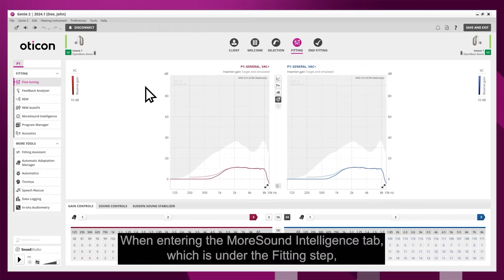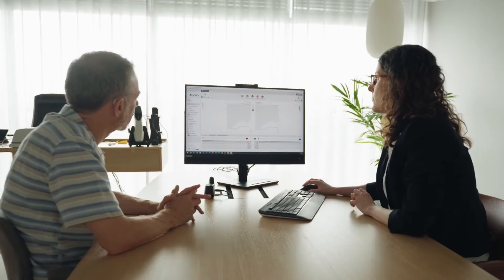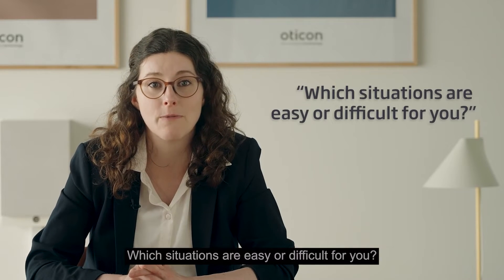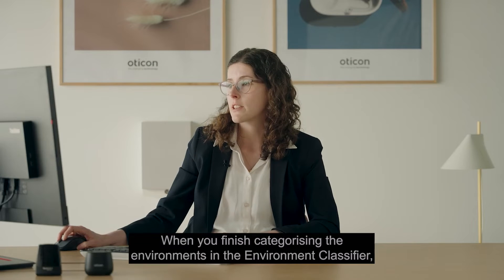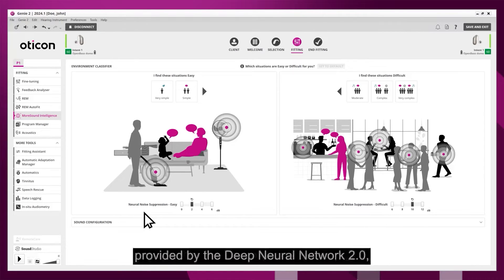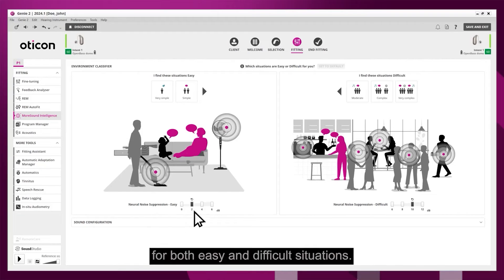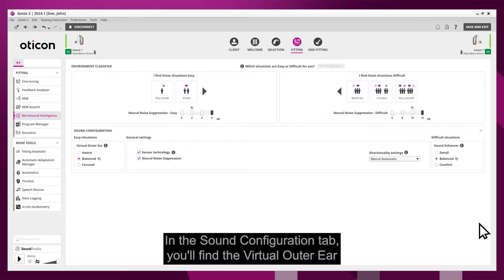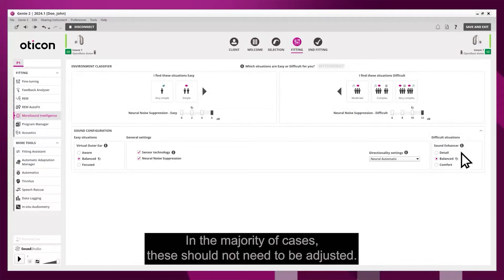MoreSound Intelligence 3.0 in Oticon Genie 2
This video explains how to use MoreSound Intelligence in Oticon Genie 2 in an interactive way with clients.